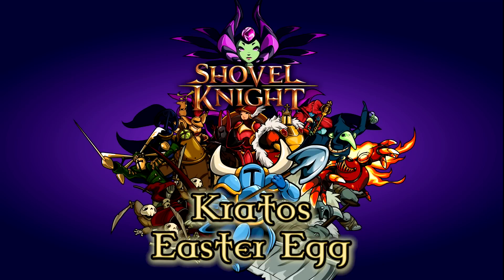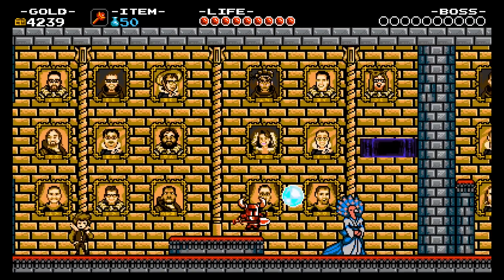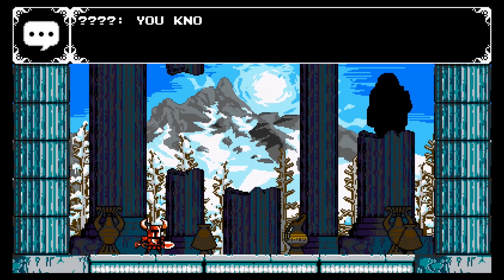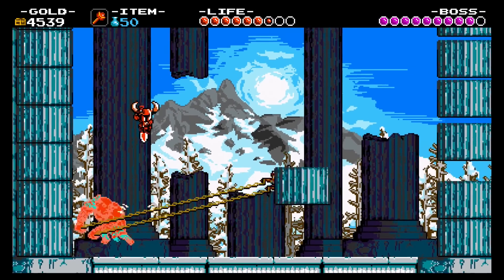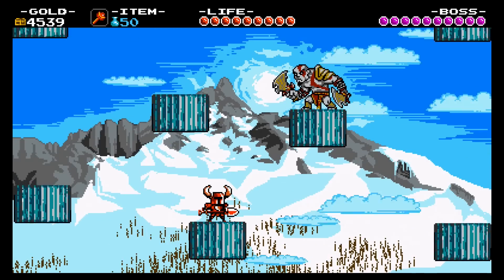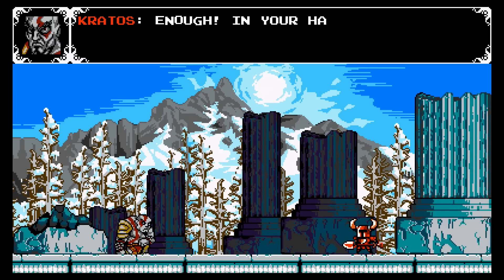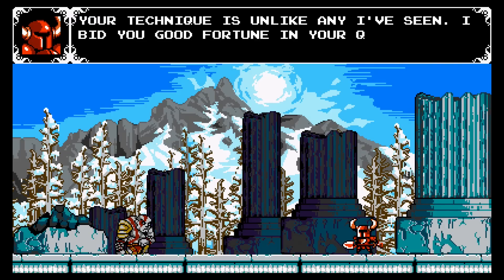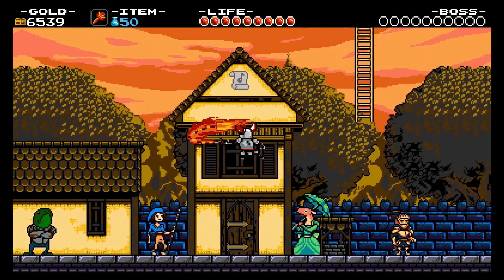Shovel Knight – Kratos Easter Egg | Rooster Teeth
You asked for it, you got it! Kdin and Geoff hop into the PS4 version of Shovel Knight and show off the Kratos Easter Egg!